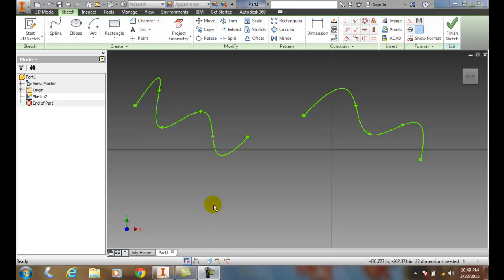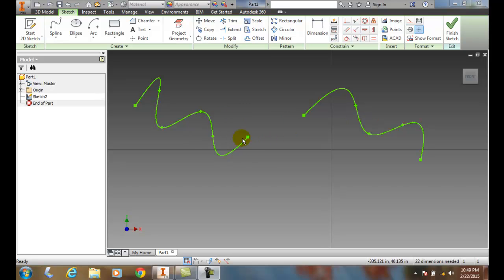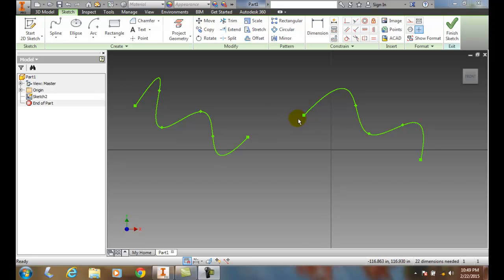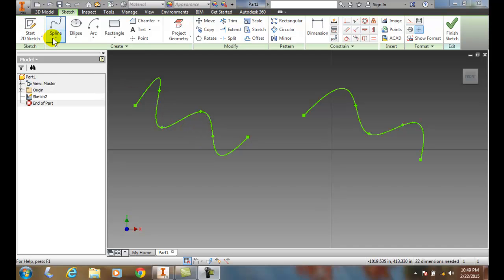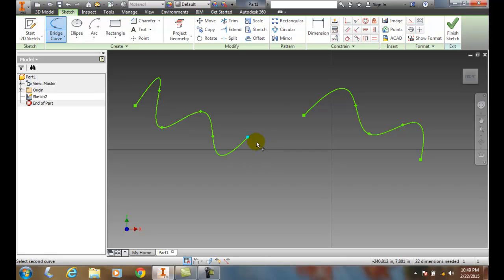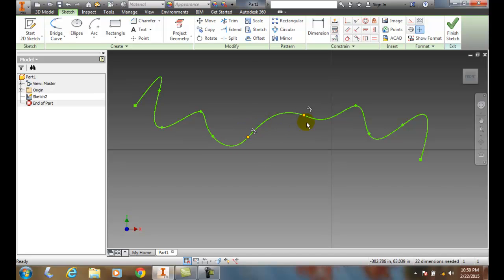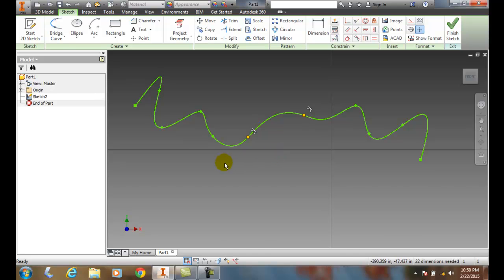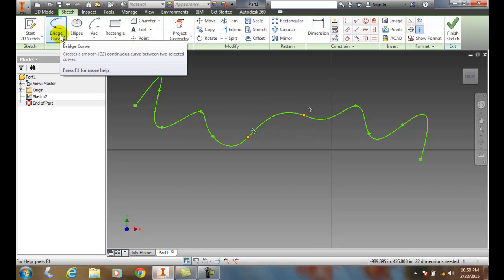Inventor 02-38 Creating a Smooth Curve between the Two Existing Curves